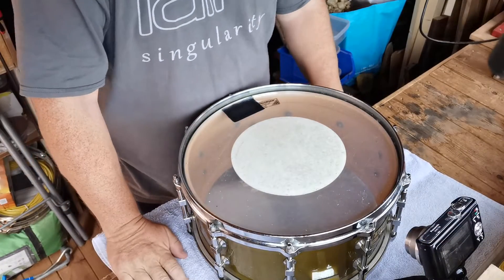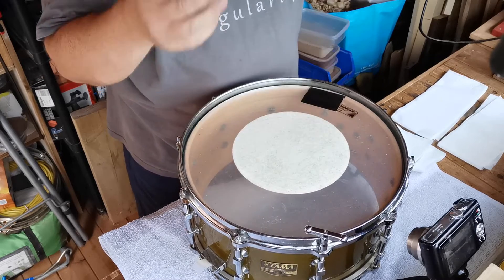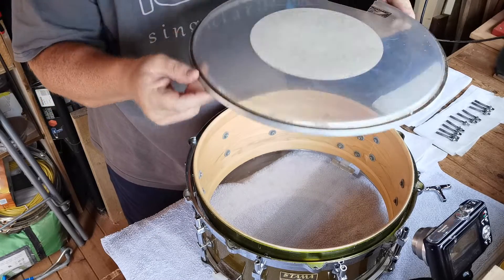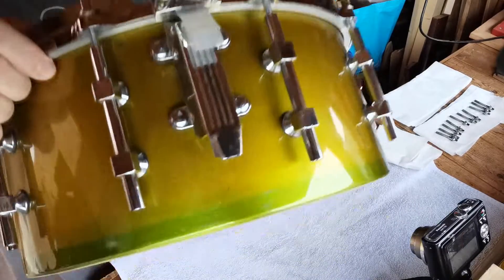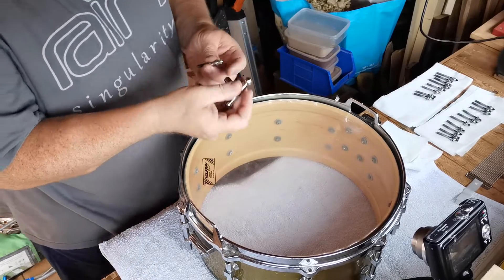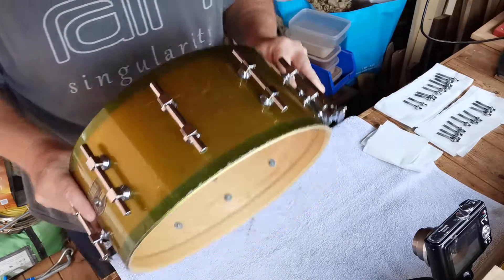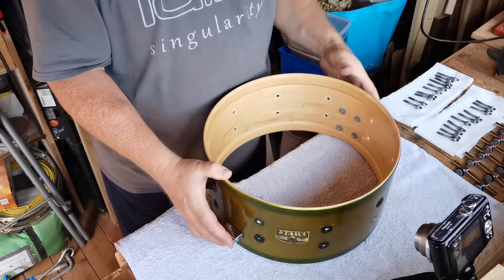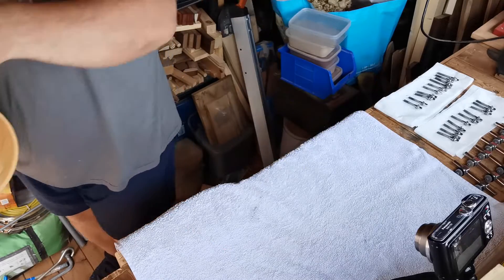Servicing a Tama 14" Snare Part 1 / BreakDown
Snare Drum servicing for Andy Edwards. Andy has played drums for Robert Plant, IQ, Frost and is now playing for a Progressive rock band Rain. I have been working with Andy on and off for 10 years and he has been a good friend in that time. Andy has been encouraging me to make a YouTube channel to share some of the solutions that i have been using over my 30 years on the road as a Drum Technician for various bands. Andy was kind enough to lend me a few drums to get my channel started. This video is a basic service of a snare drum that i would be doing if i was on tour and had a few hours to spare. This video is the first of three focusing on the dismantling of a touring snare drum. Thank you for taking the time to watch my first ever posted video of my channel.

many thanks

Jus